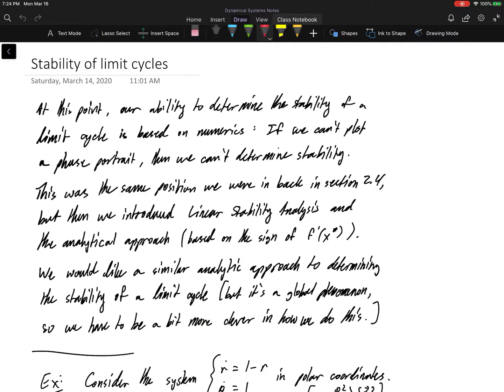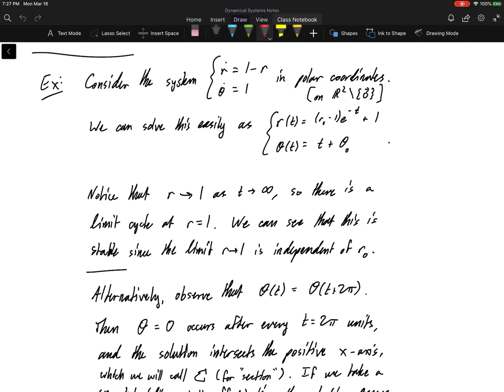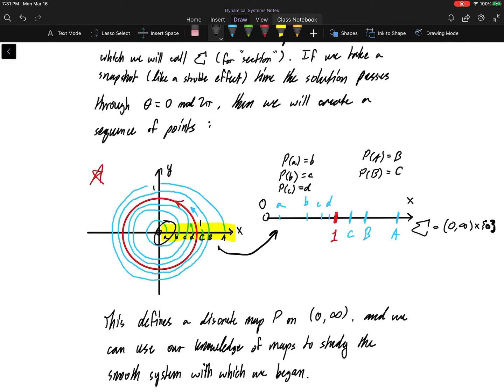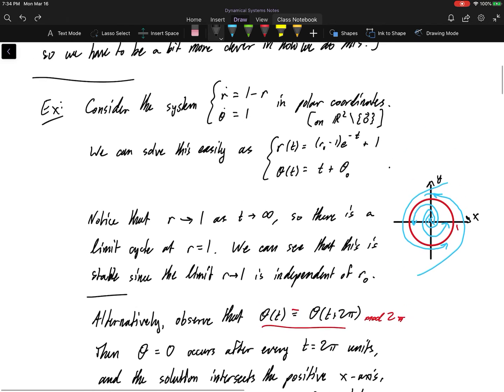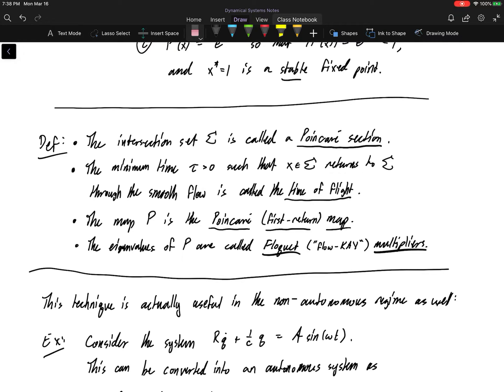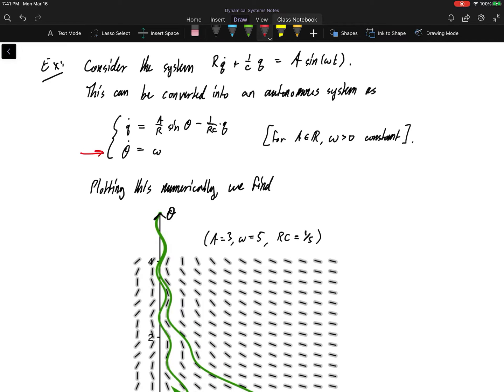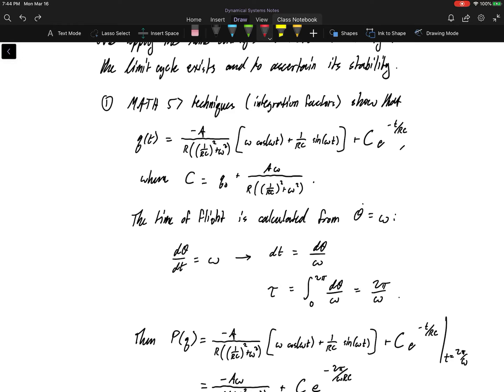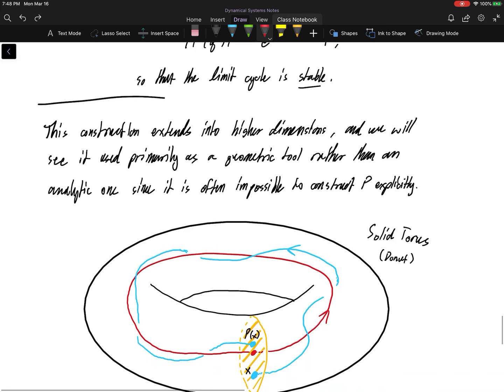(DS8) Stability Of Limit Cycles And The Poincaré Map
An explicit construction of a Poincaré map and how its analysis shows the existence and stability of a limit cycle.